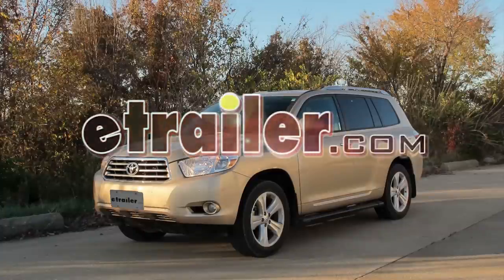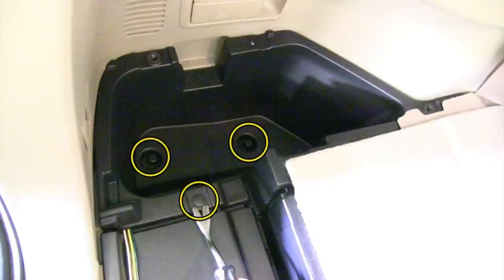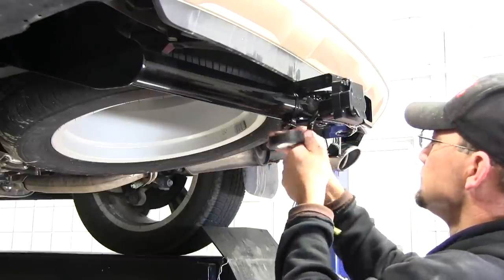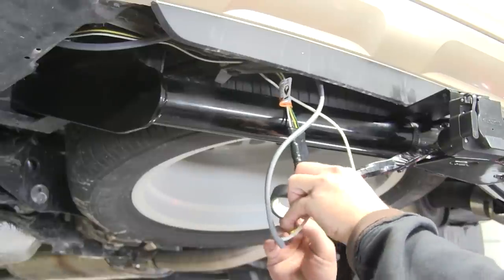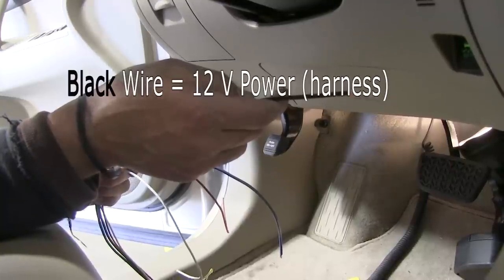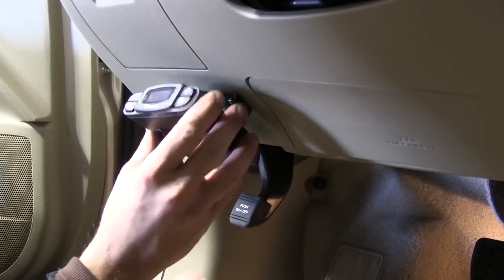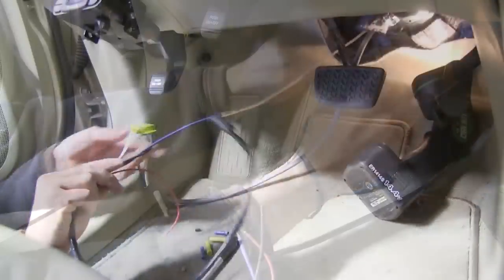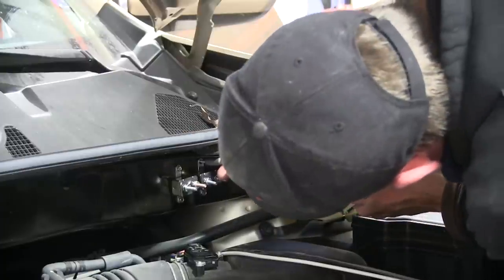How to Install: Tekonsha Prodigy P3 Trailer Brake Controller on your 2010 Toyota Highlander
Today in this 2010 Toyota Highlander, were going to install the Tekonsha P3 Brake Controller, part number 90195. To install this brake installer, well also be using the ETBC7 kit and a tow-ready universal mounting bracket, part number 18136. First Im going to install my seven-pole bracket that comes in my kit with the universal mounting bracket. Next, well go ahead and put our bracket on the hitch. Once I have my bracket attached, Ill just use a pair of tune snips to cut off the access from the band. Now weve got our simple bracket and universal mounting bracket attached to the hitch, well go ahead and install our seven pole connector.

Well just use the fasteners that are provided in the install kit to attach it. With our seven-pole mounted, were going to go and get inside the vehicle, because we need to route the four-pole connector outside to our sub-pole connector. Go ahead and remove the spare tire tool door and the side panel. We need to remove the driver side cargo tray so that we can route our four-pole connector outside the vehicle. We got one pushpin fastener white removed and two screws.

Now we go in and work the tray out. You can see route is over to our four-pole connector connection point. This is also going to give us access to a grummet so that we can route our wire outside the vehicle. We go ahead and remove the grummet, make sure my four-pole connector will fit through the whole that provided. Im going to feed my wire underneath the vehicle, then Im going to take couple of the provided black zip ties and securing the wiring to the manufactures wiring keeping it out of the way so that we can reinstall our cargo tray.

With my four-pole connector in place, Im going to use a pair of cutters and actually cut the grummet so that I can slip it around the four-pole connector and reinstall the grummet. That will give us ample room to slide our four-pole connector in it and reinstall the grummet. Now we can go ahead and install our interior. Now we can take our four-pole connector that we routed underneath the vehicle and route it over to the seven-pole connector, make our connections. Before I do that though, Im going to take some black tape and wrap up my wires.

Im going to go and take the purple wire that comes from our sub-pole connector and wrap it up also. The purple wires for the reverse light simple not be hooked up in this application. Since well be making connection with our four-pole, we wont need to plug cap so Im going to cut that off. With the connection made, Im going to go and take a little bit more black tape and wrap up my connection point. Next were going to go ahead and make our ground connection. It will be the white wire with the ring terminal already attached. Well go ahead and route it here up under the fascia and then well go directly to the frame. To attach it well use a self-tapping screw that came in the install kit. All right, with my ground screw attached, we need to go ahead and prepare our duplex cable to attach to our blue and black wires. Ill go ahead and cut back the shielding on the duplex wire and then well strip it back so that we can make our connection with the butt connectors. Im going to go ahead and connect black to black and then the white to blue. Now Im going to go and take some black and tape up each one of my connectors and then the wires themselves together. Now that our wires are secured, we can go ahead and take the rest of our duplex wire and run it up to the engine compartment. When routing your wire, you want to be careful to stay away from any moving components such as the suspension or steering or excessive heat such as exhaust. With our wire pulled up in the end compartment, Im going to go ahead and pull it through and up to the battery. Using one of my zip ties, I can go ahead and attach it here directly to the manufactures harness. Now weve got a grey duplex wire routed under the hood and secured. Im going to leave it there and go into the cab of the vehicle. Were going to mount our brake controller and start making connections with our break control wires. First thing I need to do is locate where the break signal wire is. Im going to go ahead and pull it out of the loom so that you can see that the blue wire that comes off the break switch is our break signal wire. Its going to be connected to the red wire that will come out of our brake controller. Our white wire will go to the negative side of the battery for a ground. Our black wire will go into the engine compartment to a breaker and then to the battery for power supply. And our blue wire is the one that connects to the blue wi